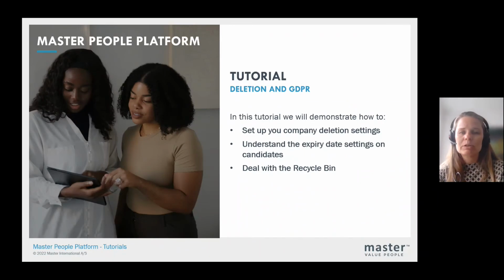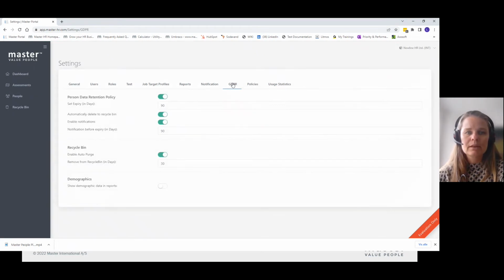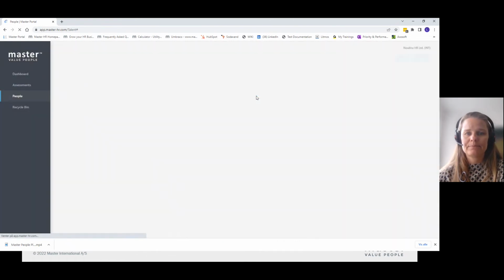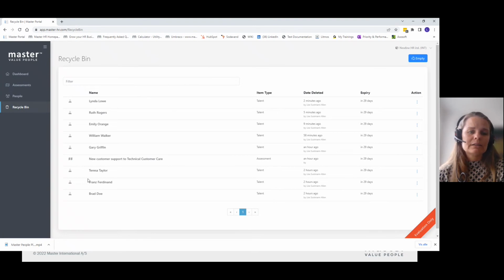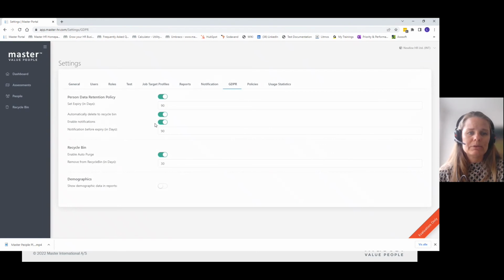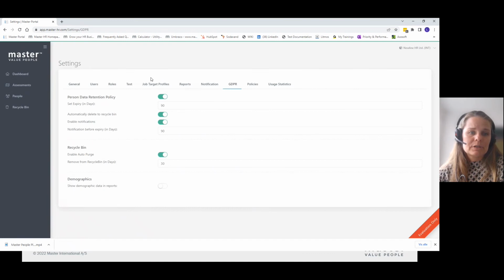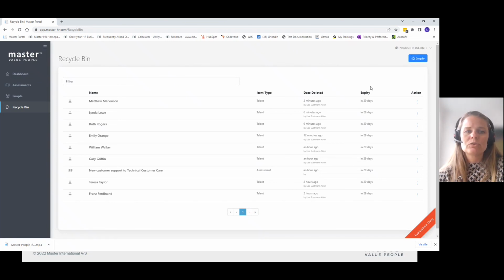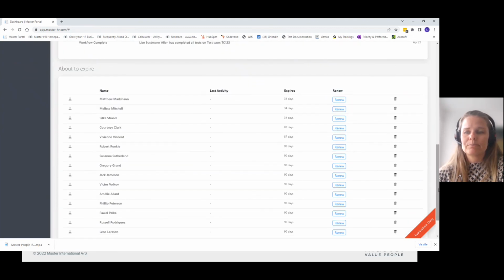Master People Platform - TUTORIAL DELETION AND GDPR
In this tutorial we will demonstrate how to:
- Set up you company deletion settings
- Understand the expiry date settings on candidates
- Deal with the Recycle Bin